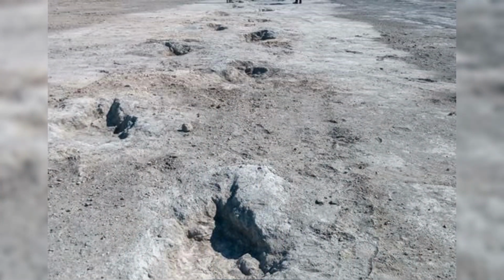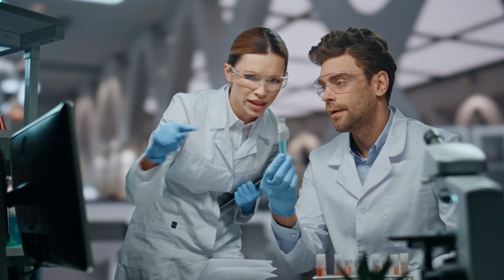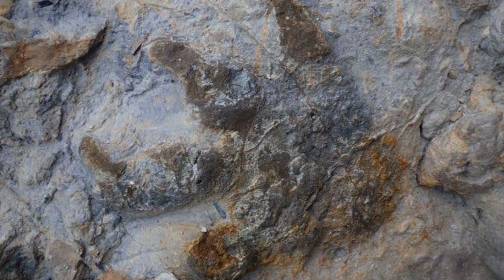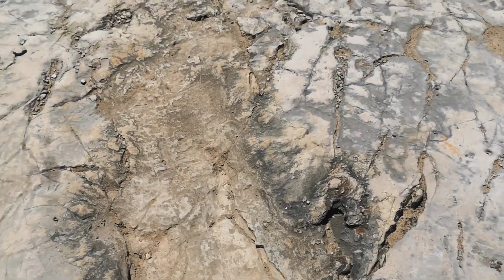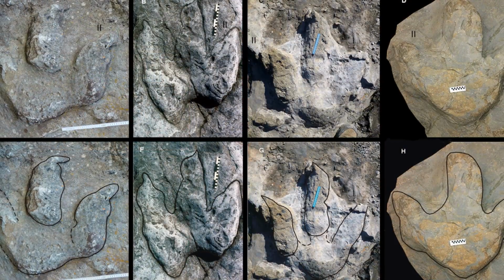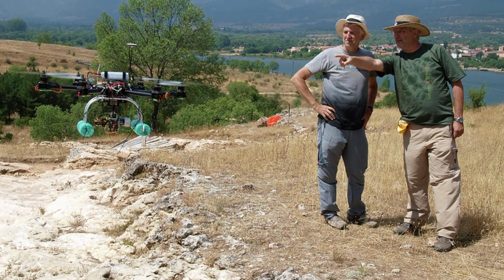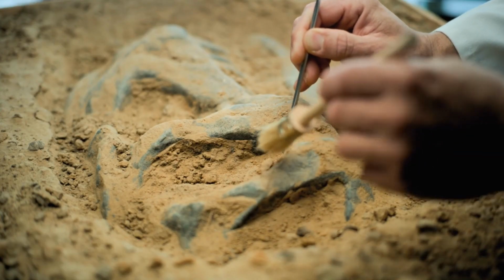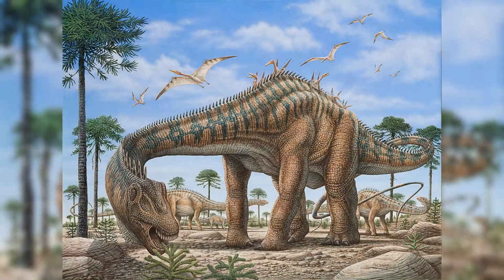Dinosaur Highway – The 166-Million-Year-Old Footprints That Changed Prehistoric History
166 million years ago, dinosaurs walked across England’s tidal flats and left behind an incredible highway of footprints. Today, those tracks reveal how giants moved, hunted, and lived.
What you’ll discover:

The Middle Jurassic world where these tracks formed

Sauropod herds traveling together across mudflats

Theropod predators stalking the same path

Behavior locked in stone: speed, gait, and family care

Global trackway sites that reveal dinosaur migration

Why footprints sometimes tell us more than bones

⏱️ Chapters:
0:00 Walking into the past
2:15 The discovery on England’s Jurassic Coast
5:00 Sauropod footprints – giants on the move
8:10 Theropod tracks – predators in pursuit
11:30 What behavior can footprints prove?
15:00 Famous trackways around the world
18:30 The science of reading dinosaur tracks
22:00 Why tracks matter more than bones
26:00 Walking with giants – conclusion